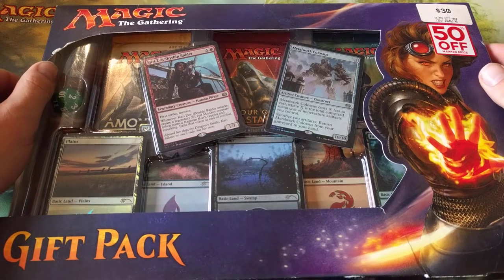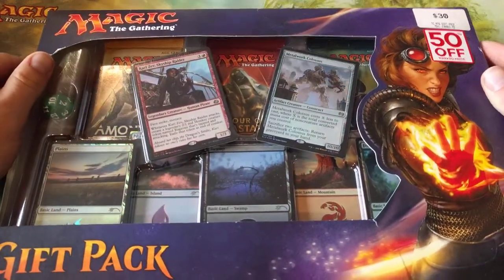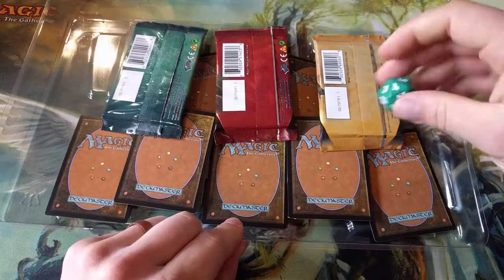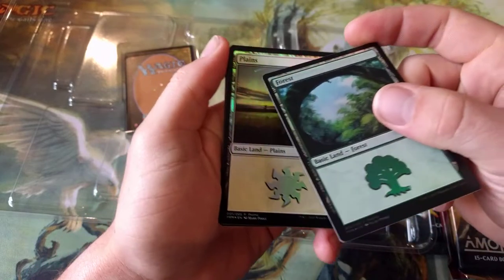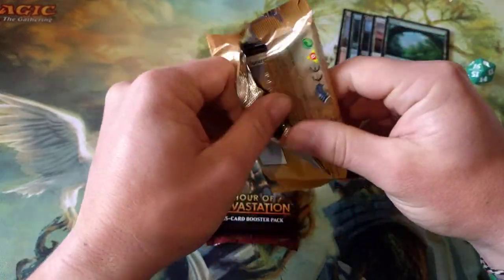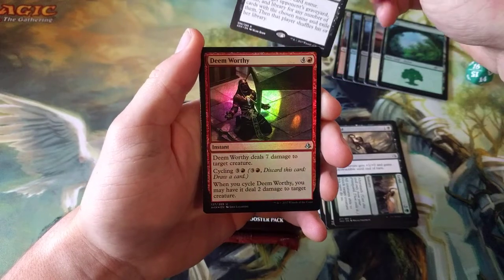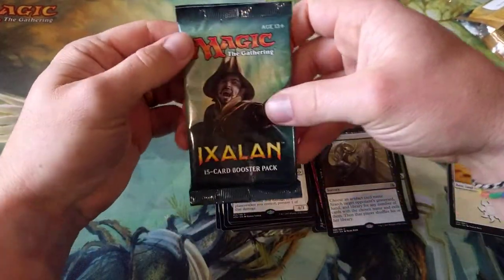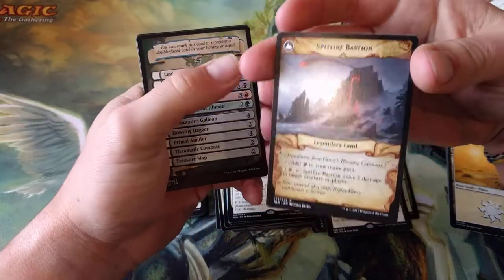MTG GIFT PACK + GIVEAWAY DETAILS!! Last chance to enter!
Cracking open a Gift pack from Magic the Gathering.